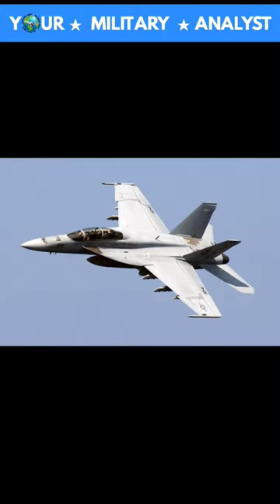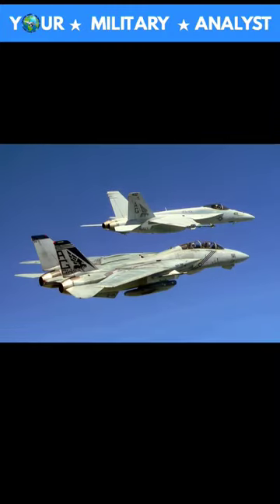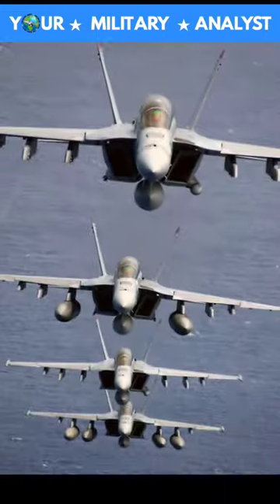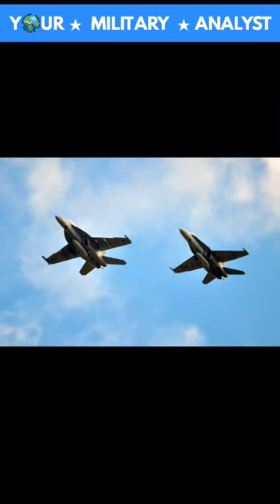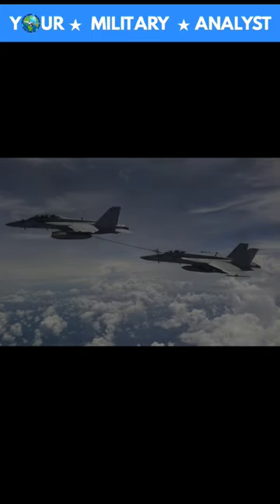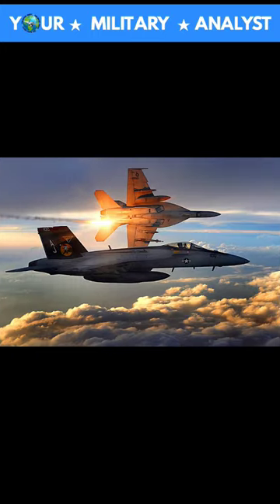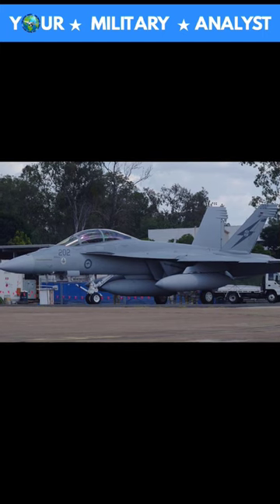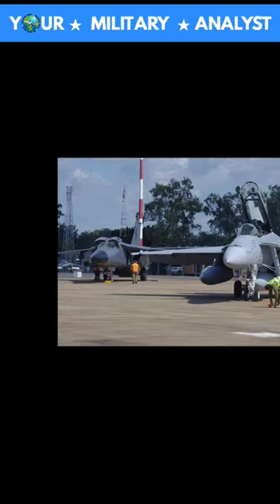What's unique about the F/A-18 Super Hornet?